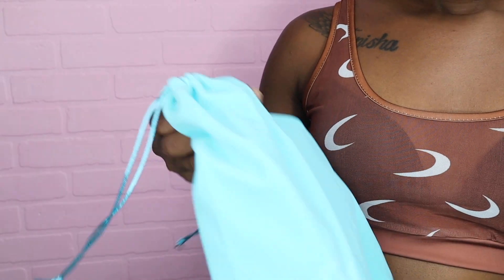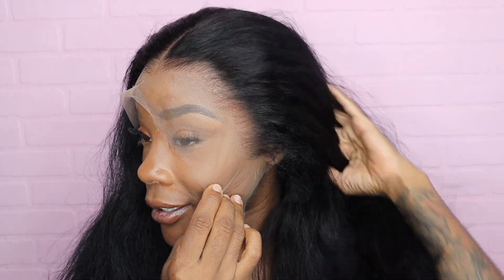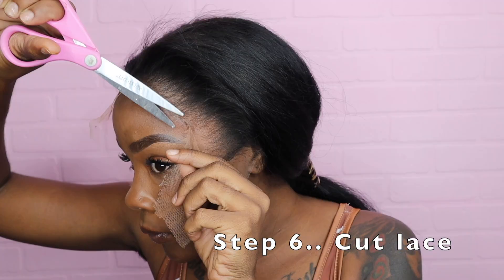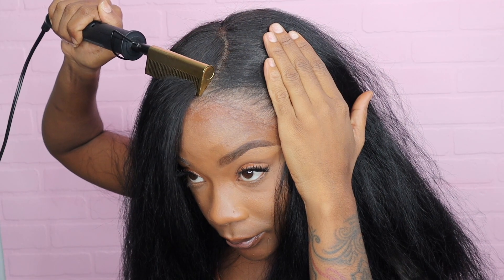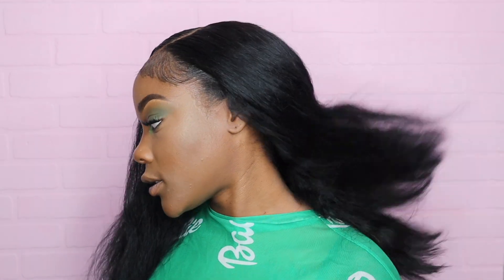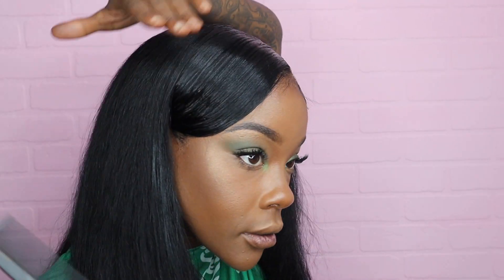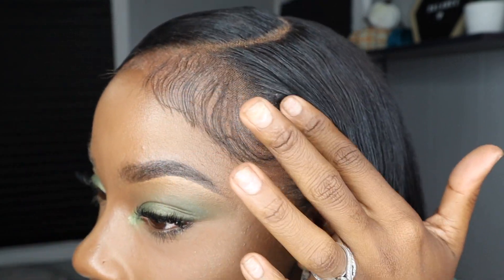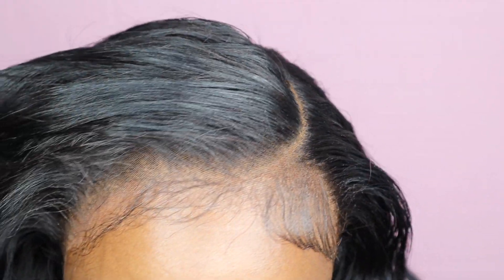Straight to Curly Hair 2-N-1 Crystal HD lace WIG NO PLUCKING NEEDED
● Video link to Lovelywholesale clothing haul

▬▬▬▬▬▬▬Geniuswigs▬▬▬▬▬▬▬●
Wig SKU: GWL12
Hair length: 18 inches bob
Hair Density: 180%
Cap Size: Medium Cap

***What we can offer:
1.Lace Durability-- Crystal lace is high-end Swiss lace that is more durable and recoverable than HD lace.
2.2in1 Texture—Less is More. One Wig Price, Two Wig Style.
3.Crystal Lace —Lay Flat , See-Through and Be more Undetectable.
4.Melted hairline—Less Obvious Knots, Pre-sewn Transitional Hairline, just looks like growing from your scalp.
5.It is a truly 13*6.5 area, have enough space to do hair parting!!

●▬▬▬▬▬▬▬ Geniuswigs Benefits -▬▬▬▬▬▬▬●
Share looks on facebook@Geniuswigs, instagram@Geniuswigsus , youtube@Geniuswigs, customers will get 15-30 dollar cash back and discount.